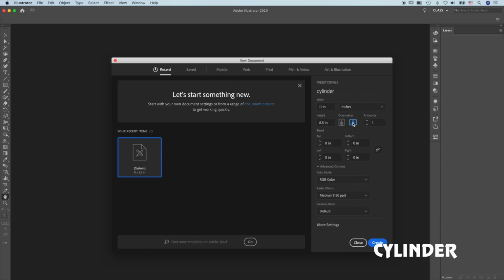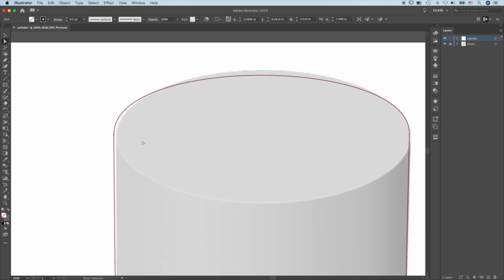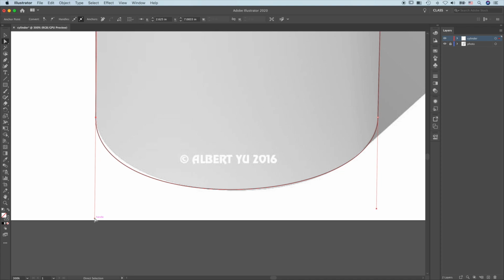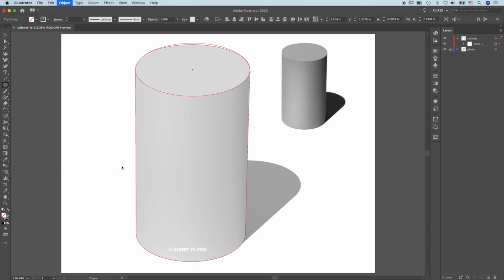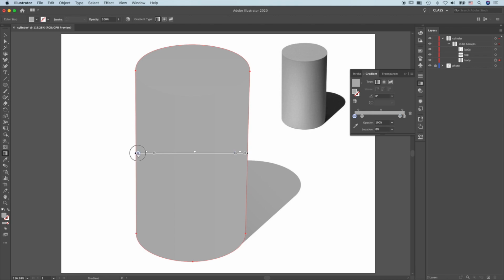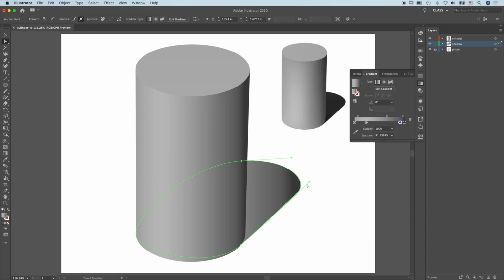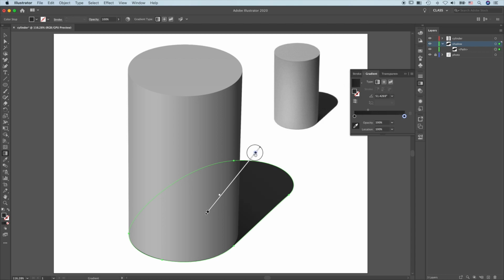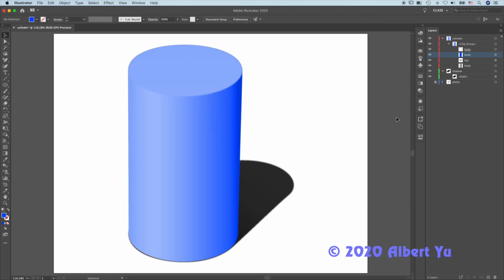CYLINDER - ILLUSTRATOR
0:00 - New Document
0:16 - Place Cylinder.jpg
0:54 - Cylinder Path
5:45 - Top Path
6:43 - Clipping Mask
7:00 - Top Gradient Fill
7:56 - Cylinder Gradient Fill
9:30 - Midpoint Adjustment
10:14 - Shadow Path
12:50 - Shadow Gradient Fill
13:09 - Color Fill

Topics Covered:
• Appearance Effects
• Clipping Path
• Color Fill
• Create a RGB artwork
• Fill and Stroke
• Gradience
• Layer management & strategy
• Place and resize an image precisely
• Pen Tool
• Time-saving techniques

CUBE: This is an Illustrator demo created for my Digital Painting class.